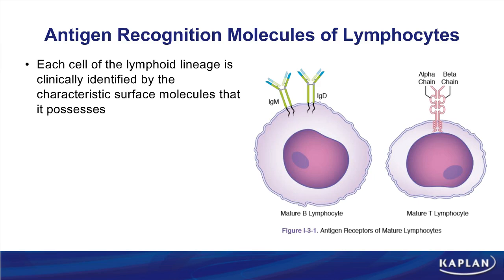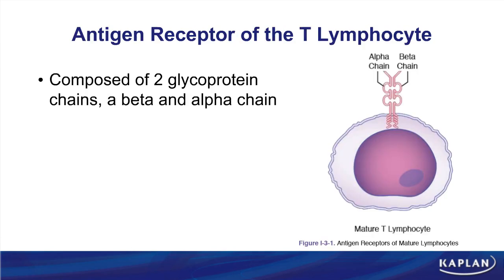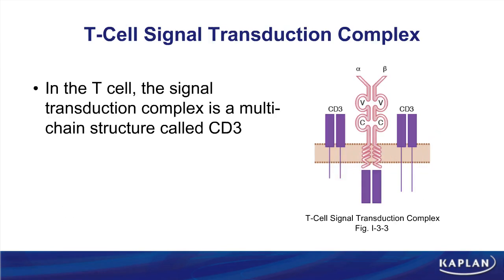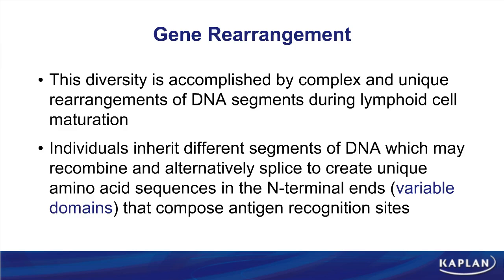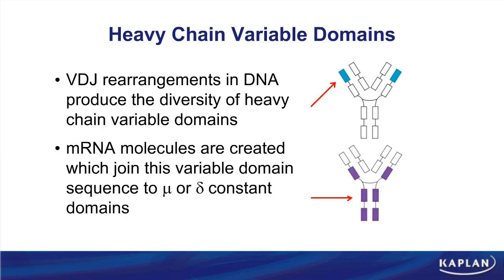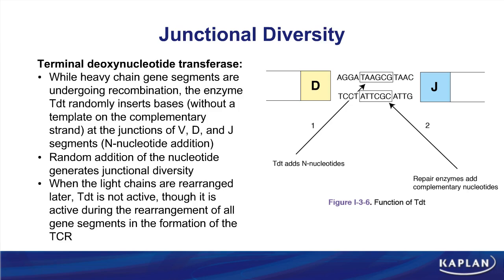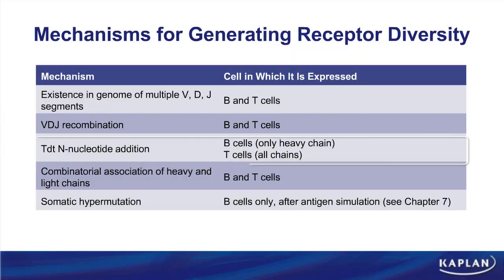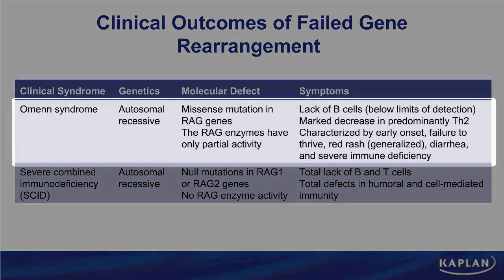lymphocyte development and selection immunology chp#3